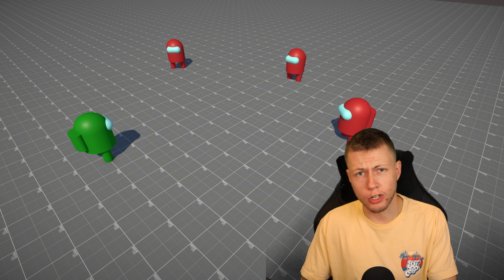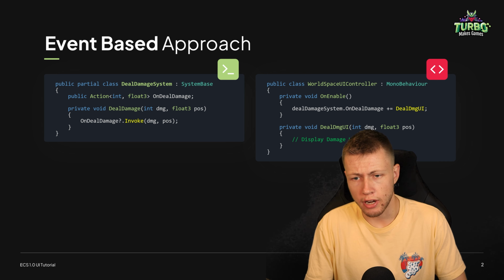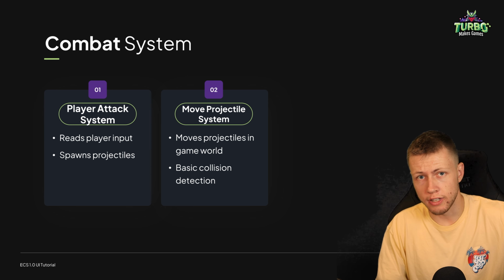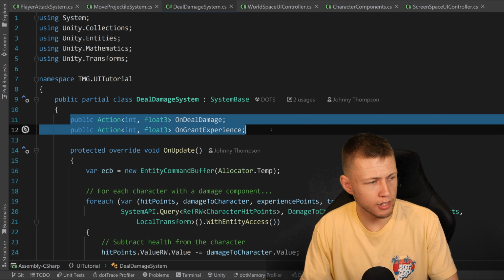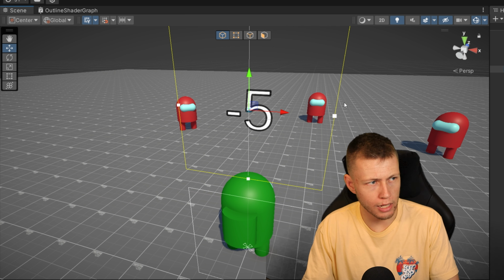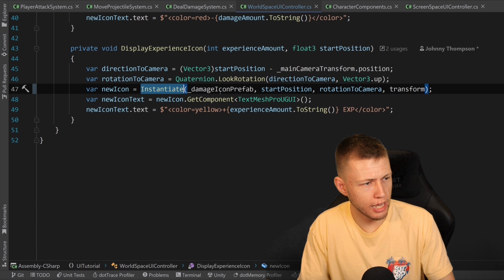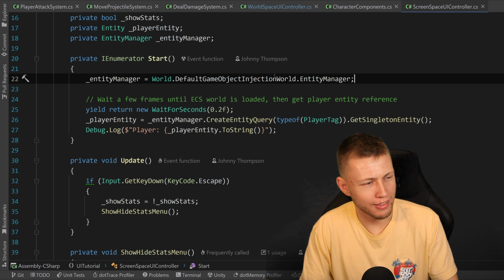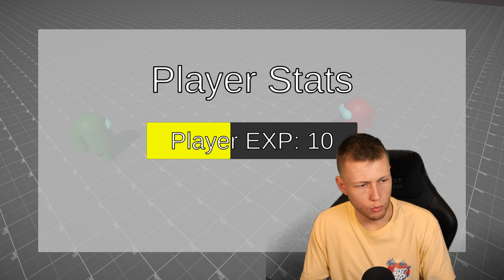2 Ways to use UI with Unity ECS 1.0 - Unity DOTS Tutorial 2023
🚧 Resources Mentioned 🚧

- 0:00 - UI in Unity ECS
- 1:15 - Sample Project Overview
- 2:15 - Event Based UI Theory
- 4:11 - Read Value UI Theory
- 5:55 - Combat System Overview
- 9:23 - Invoking UI Events
- 11:34 - World Space UI Setup
- 12:17 - Listening to UI Events
- 15:39 - Screen Space UI Setup
- 16:37 - Reading Entity Data from MonoBehaviour
- 21:12 - A Note on UI Events (Buttons)